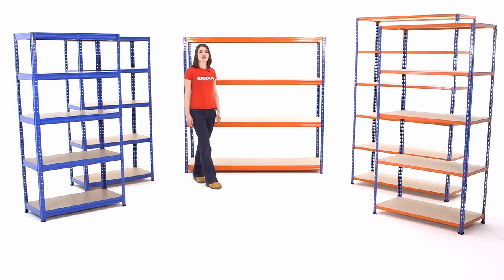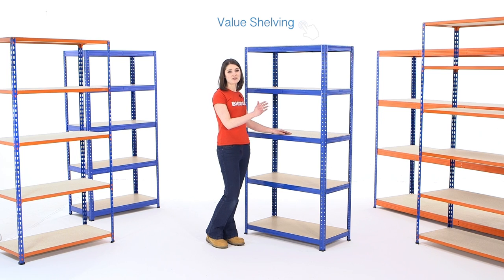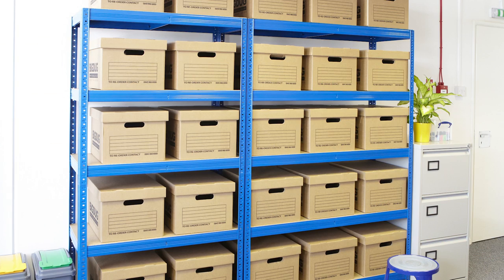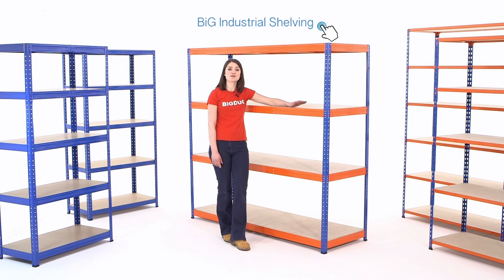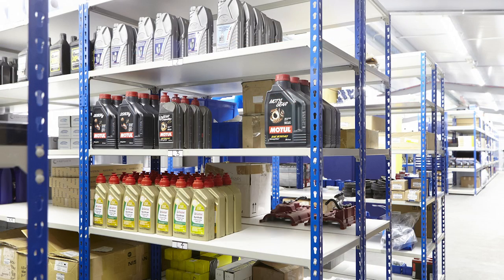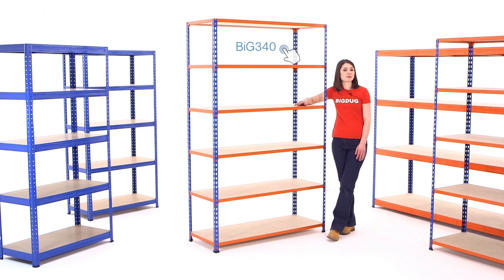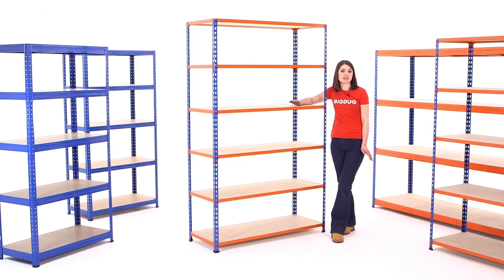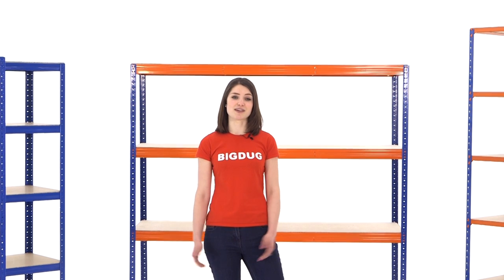BiGDUG Shelving Comparison Video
A short comparison video of our 5 most popular shelving bays. Designed to help customers select the most suitable type of shelving from more than two and a half thousand different types we currently sell.